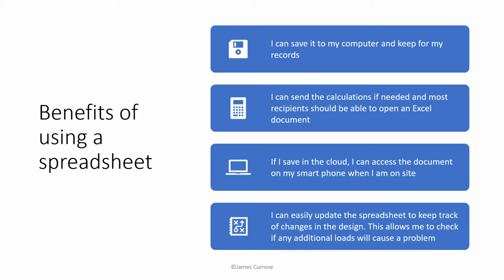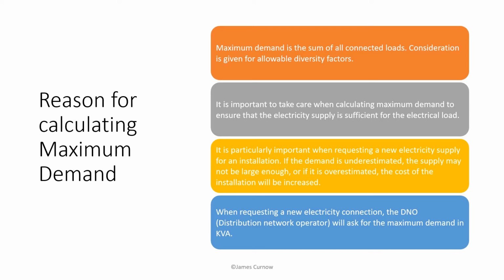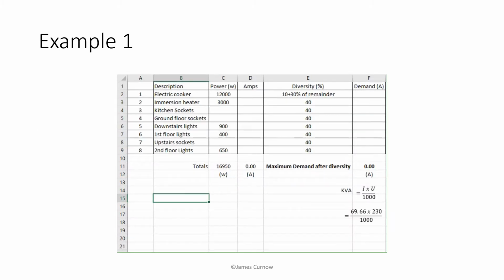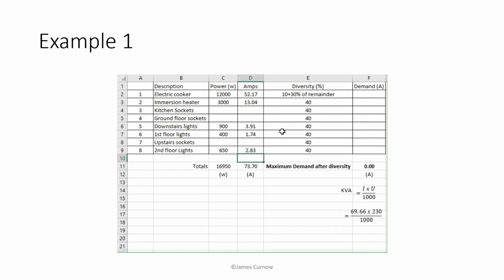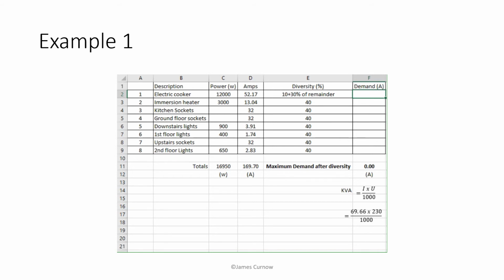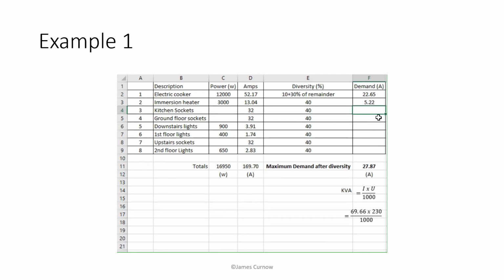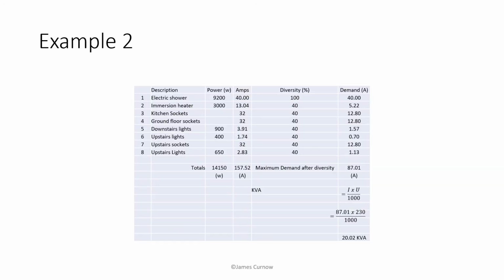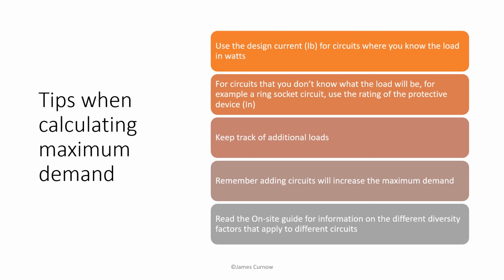Using a spreadsheet for electrical calculations-maximum demand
A short presentation about using spreadsheets to carry out electrical calculations such as maximum demand.
The presentation includes a worked example of calculating maximum demand for a domestic installation.